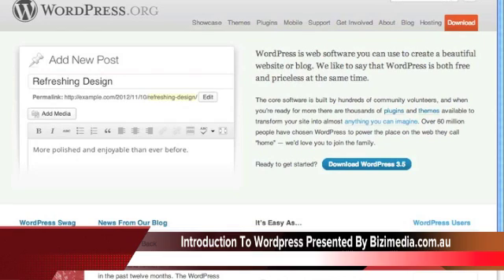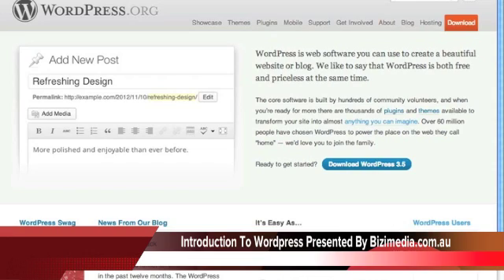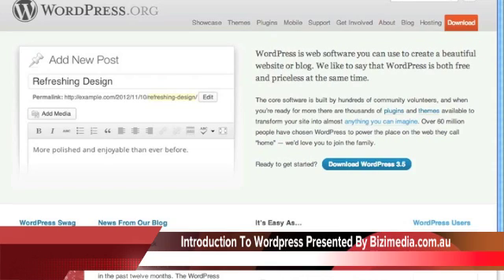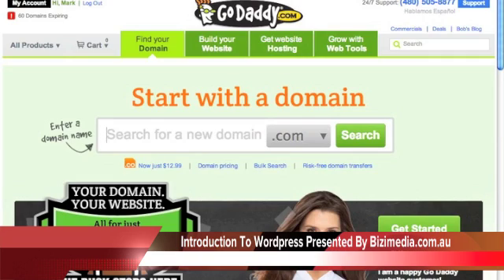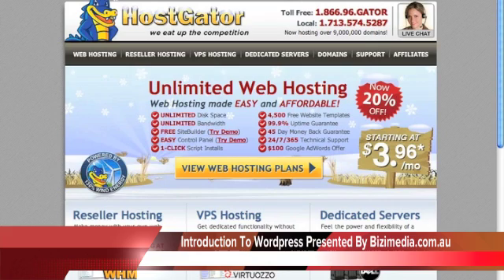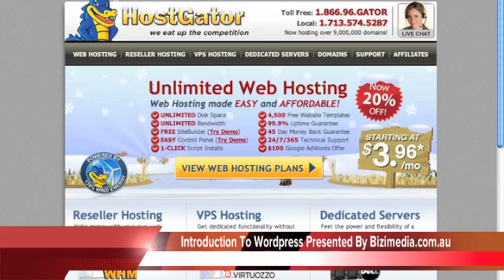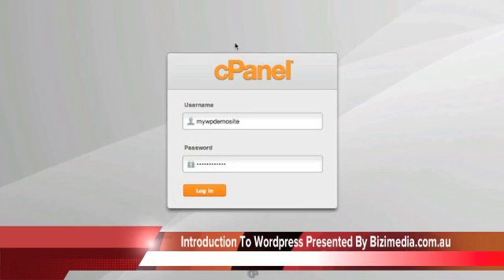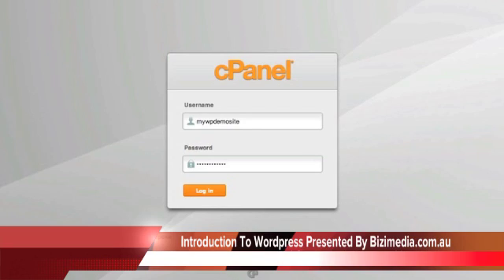How To Make A Website For Your Business Section 1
How To Make A Website For Your Business

The following video clip is a recording of a live tutorial for students of Michael Harwood on how to make a website for your business using wordpress. It is part of a larger training course from Bizi Media in Sydney.

This video is an introduction to wordpress. It tells you what you need to know with getting a url ( your website name) and getting hosting for your site.

This is the 1st section of a 10 part step by step tutorial.

Want to learn how to make a website for your business using wordpress step by step? Wordpress is easy to use, great for seo, and best of all it's free.